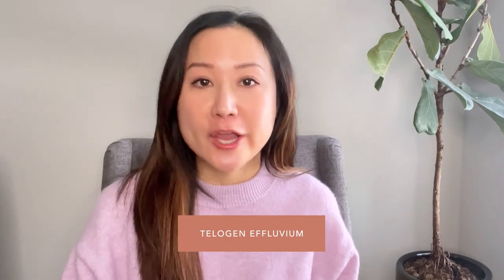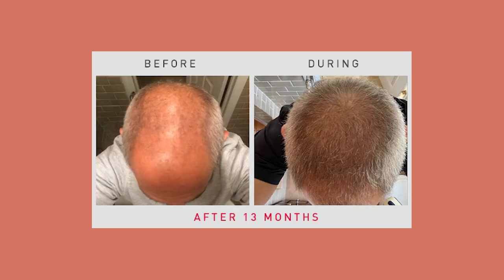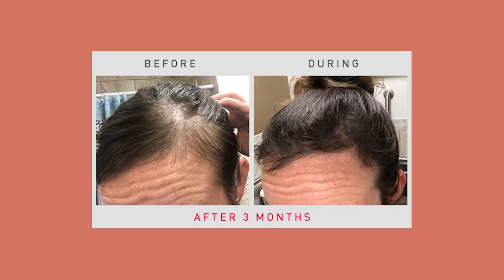Dermatologist Guide to Hair Loss & Hair Growth | Low Laser Hair Therapy (LLLT)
Board-certified dermatologist Dr. Jenny Liu shares the common types and causes of hair loss, as well as her favorite ways of treating hair loss.

00:00 Intro
01:10 Why do we lose hair?
01:56 Male & Female Pattern Hair Loss
03:25 Telogen Effluvium (Stress Induced Hair Loss)
05:11 At Home Hair Loss Treatments
05:33 Minoxidil
07:33 Low Level Laser Therapy (LLLT)
11:01 Anti-Dandruff Shampoo
12:27 Alopecia Areata
14:28 Traction/Tension Hair Loss
16:03 Permanent Hair Loss
17:12 Outro